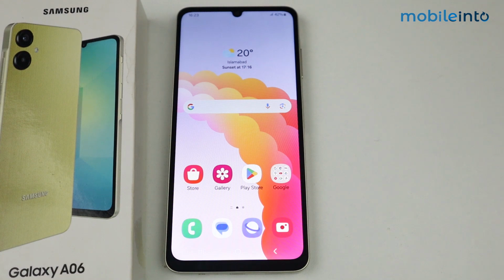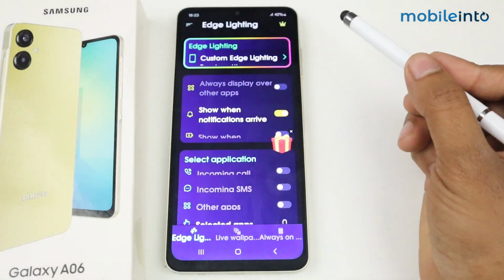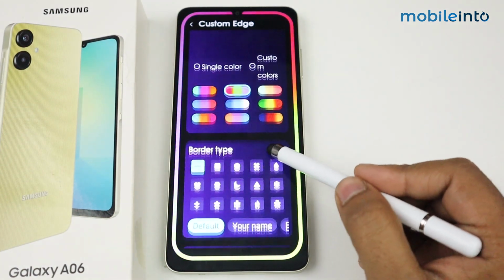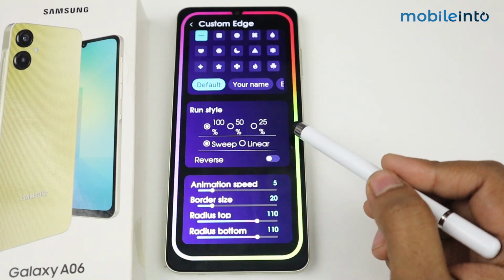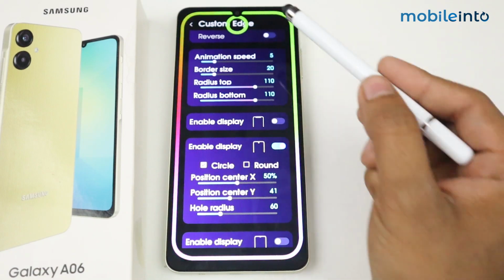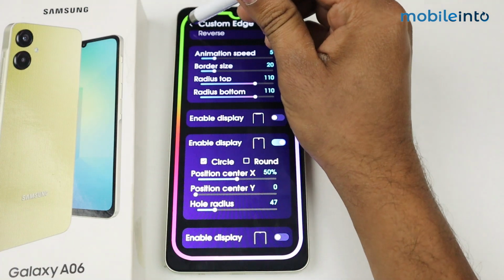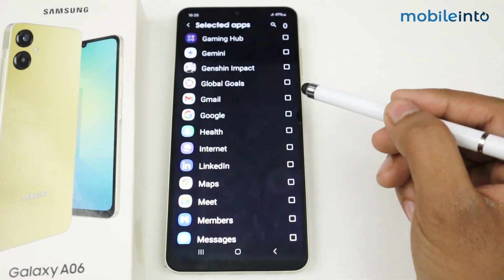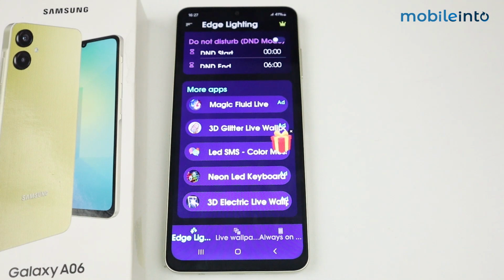Samsung A06 : Enable Edge Lighting Style - LED Notification Light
How to enable LED notification in samsung A06. To turn on LED notification popup when receving notification in samsung A06, follow these steps.